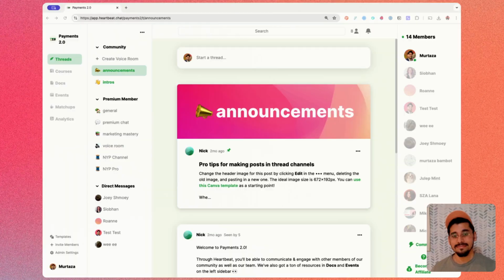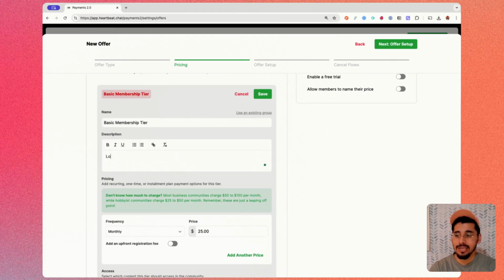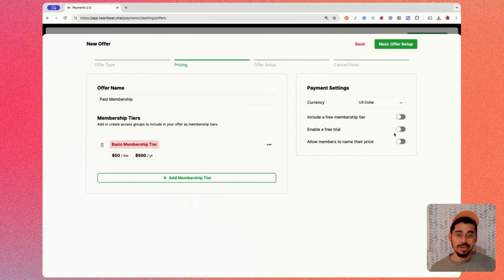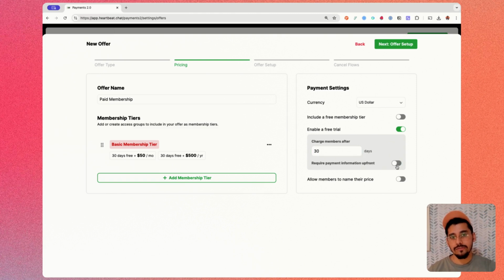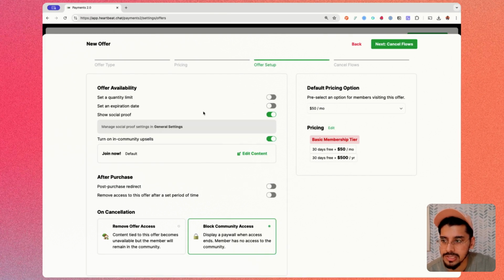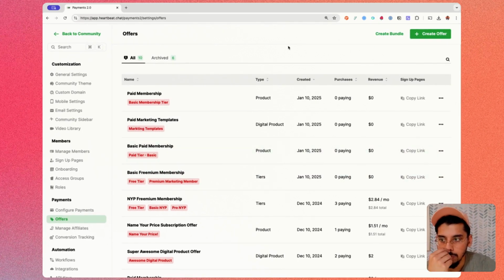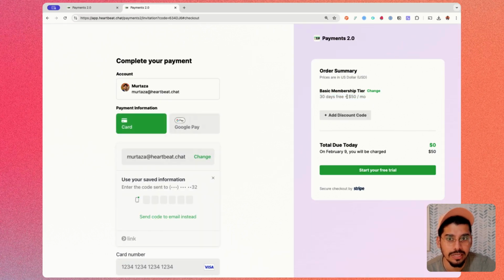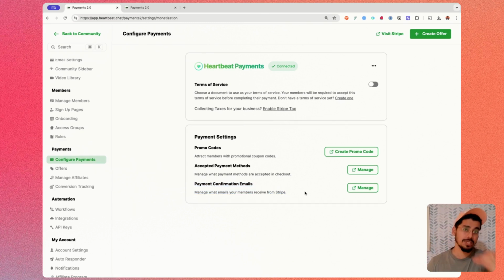Heartbeat Payments: How to Setup Free Trials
Free trials are an essential feature that lets potential members experience your community before committing to a paid subscription. This guide takes you through the step-by-step process of setting up free trials, explaining the limitations, and showing what members will see during their trial period.

What you'll learn:

- How to set up free trials for your digital products or memberships.
- Key limitations of free trials to ensure fairness and proper usage.